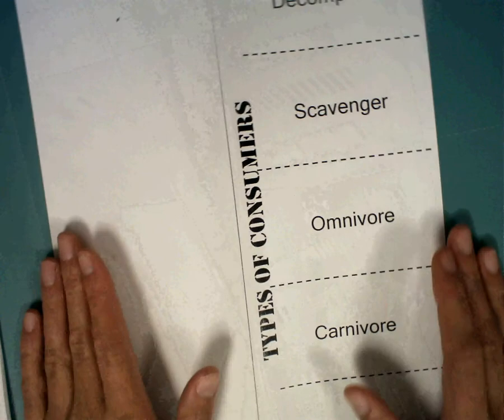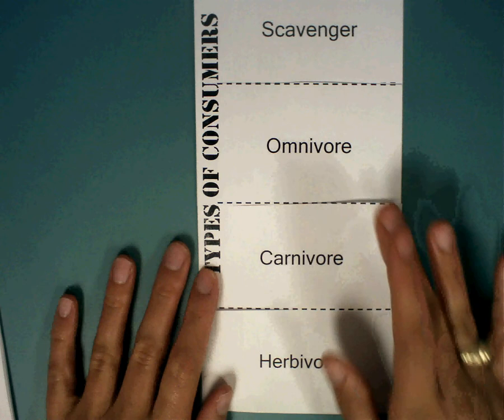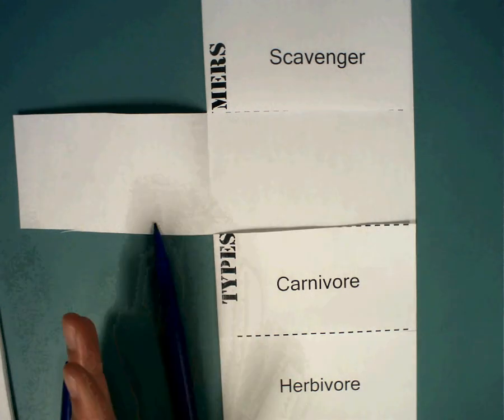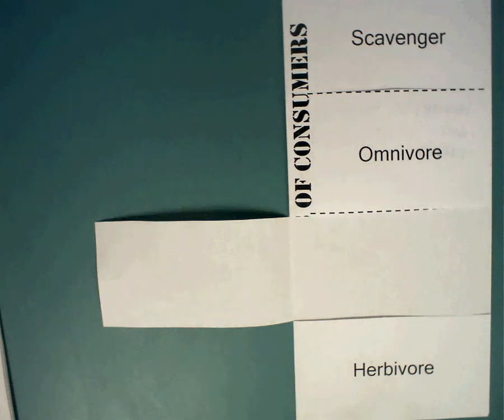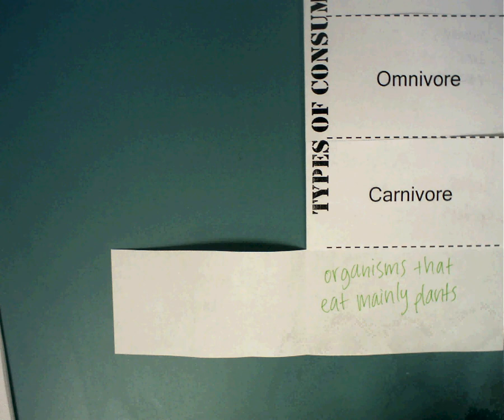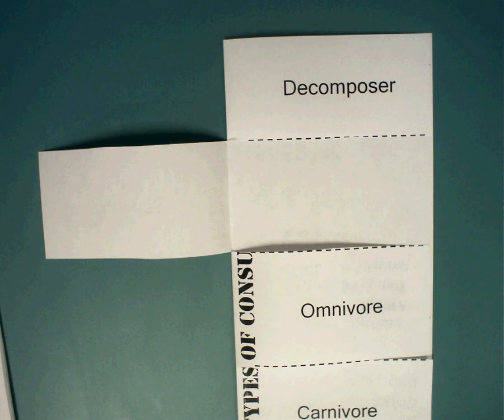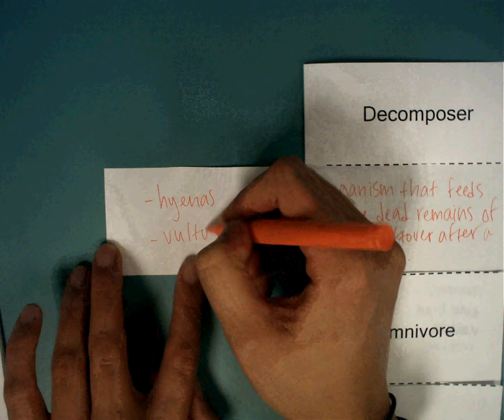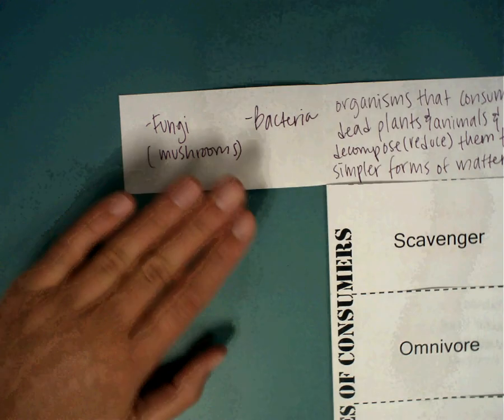Types of Consumers Foldable FHW